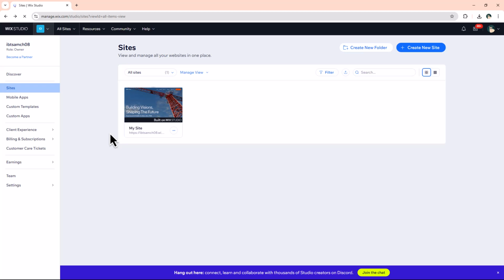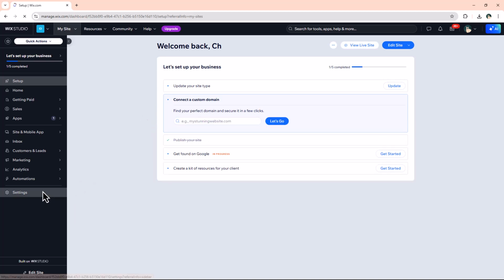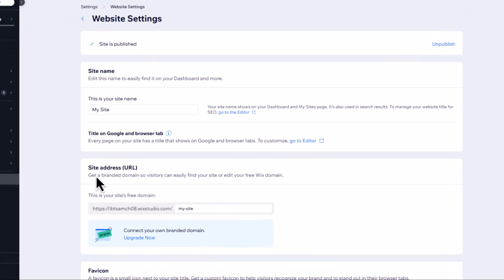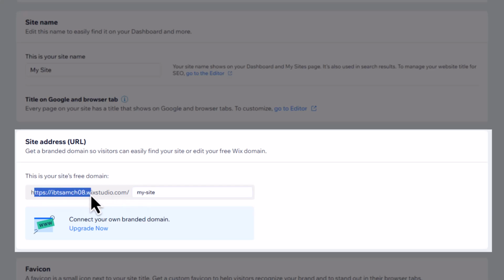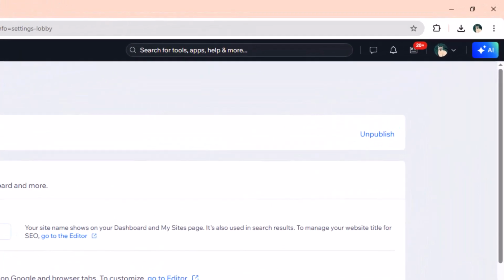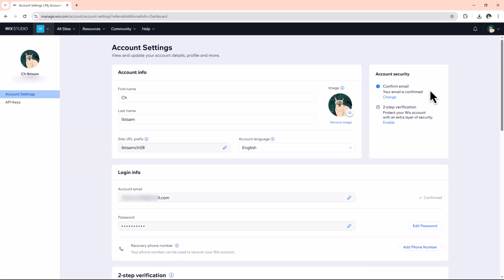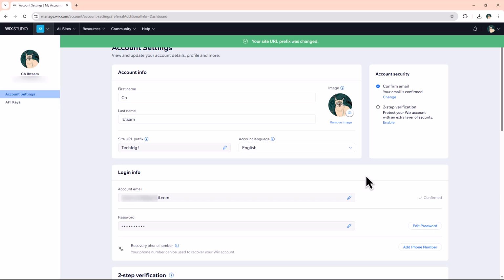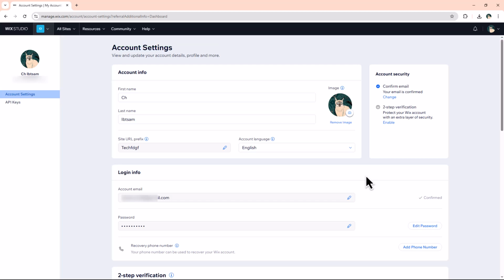NEW! Get A Free Domain For Your WIX Website! 🌐🎁 | Step-by-Step Wix Domain Tutorial (2025)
Want to get a free domain for your Wix website in 2025? In this video, I’ll show you exactly how to claim your free custom domain when you upgrade to a premium Wix plan. Whether you’re building a blog, business site, or portfolio, this step-by-step tutorial makes it easy to secure your professional domain—without paying extra.

✅ What You’ll Learn in This Wix Domain Tutorial:
🌐 How to Get a Free Domain Name with Wix
💼 Which Wix Plans Include a Free Domain
🛒 Step-by-Step Guide to Claim Your Domain
🔄 Connecting the Domain to Your Wix Site
📅 How Long the Free Domain Lasts
💡 Tips to Choose the Best Domain for Your Brand

⏳ Timestamps & Video Chapters:
0:00 Intro – Why You Should Claim a Free Wix Domain
0:45 Which Wix Plans Offer a Free Domain
1:30 Step-by-Step: How to Redeem Your Free Domain
3:15 Connecting Your New Domain to Your Wix Site
4:30 Domain Duration, Renewal, and Cost After 1 Year
5:45 Tips for Picking a Great Domain Name
6:30 Final Thoughts – Is the Free Domain Offer Worth It?

🔥 Why Watch This Wix Free Domain Tutorial?
✅ Claim your custom domain the smart way
✅ Avoid beginner mistakes during the setup
✅ Perfect for personal brands, portfolios, and business sites
✅ Save money by taking full advantage of Wix’s offer
✅ Great for first-time website creators

✅ New Wix users launching their first site
✅ Small business owners and freelancers
✅ Bloggers, creators, and personal brands
✅ Anyone building a professional website on a budget
✅ Users unsure how Wix domain offers work

📢 Follow for more website builder tutorials, free tool hacks, and beginner-friendly guides!